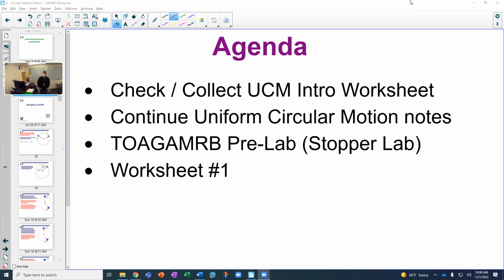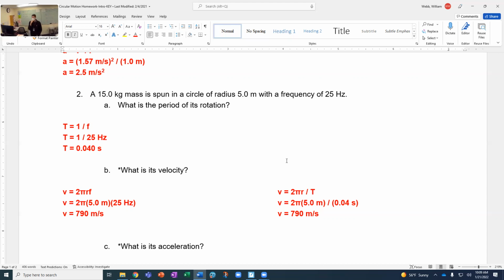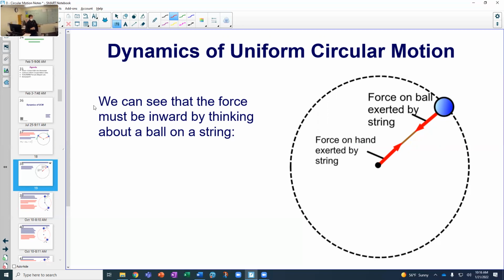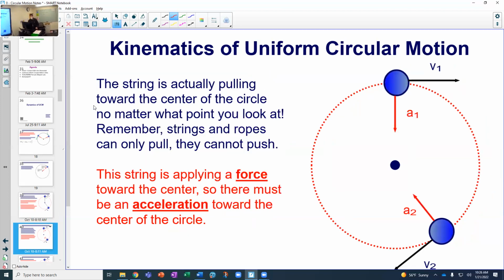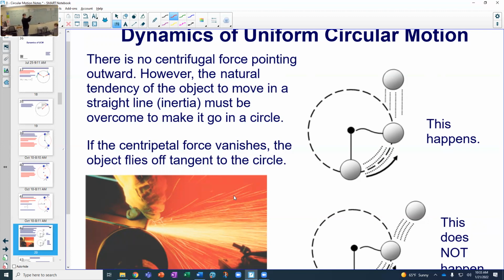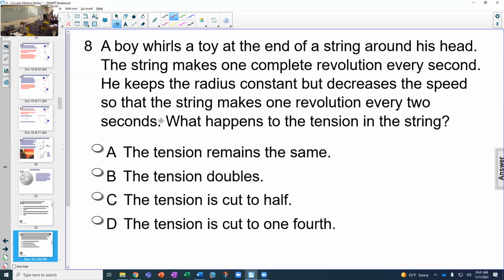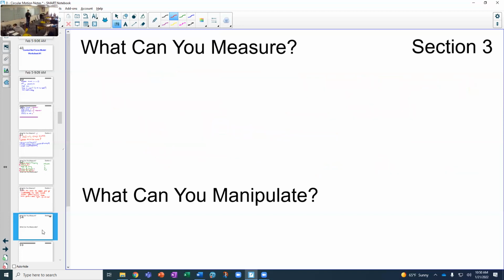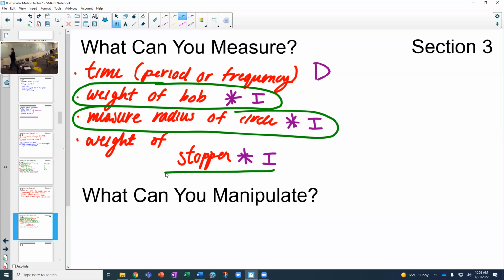Jan 20 (A-Day) and Jan 21 (B-Day) AP Physics 1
Agenda:
1) Check and Collect Intro to UCM Worksheet
2) Notes on Centripetal Force
3) What is Centrifugal Force?
4) Assign: UCM Worksheet #1 (on Axis in Unit 3)